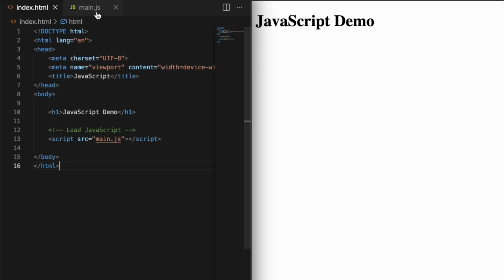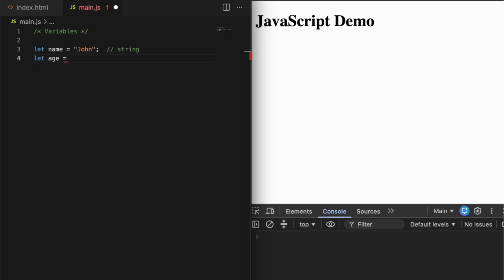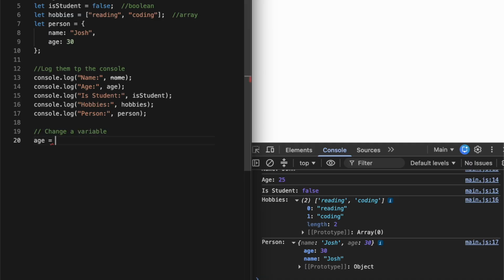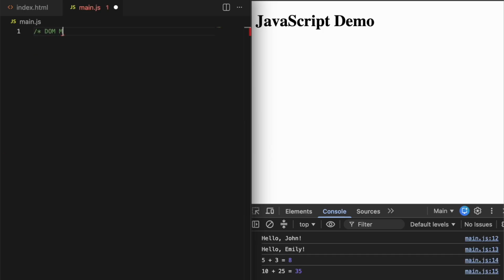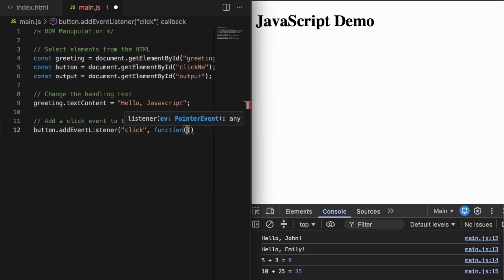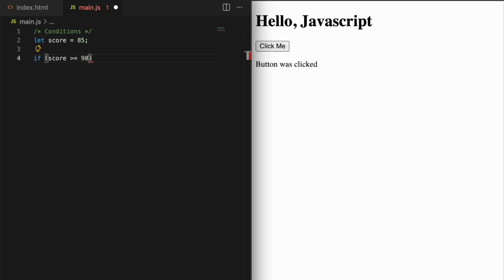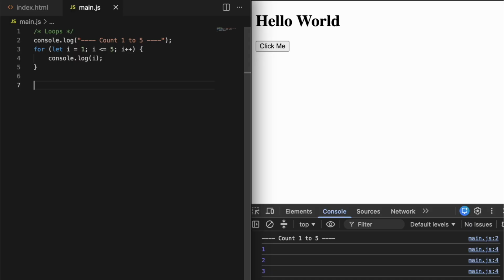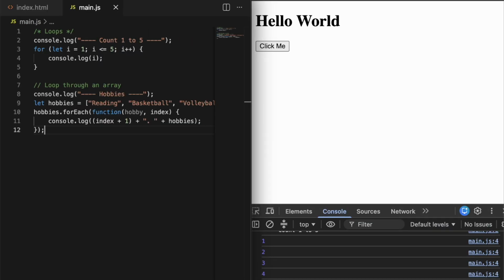Learn JavaScript Programming In 10 Minutes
Learn the basics of JavaScript programming in a simple and easy-to-follow way. This course is perfect for anyone who is just starting out with coding and wants a quick introduction to Java.